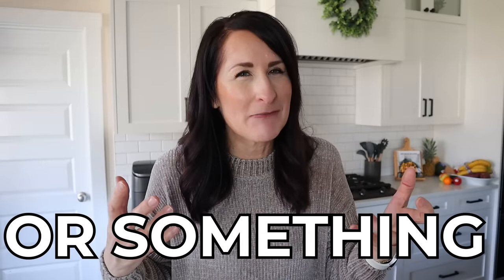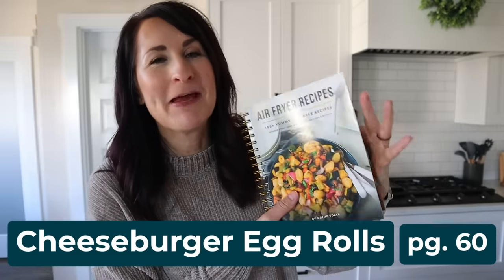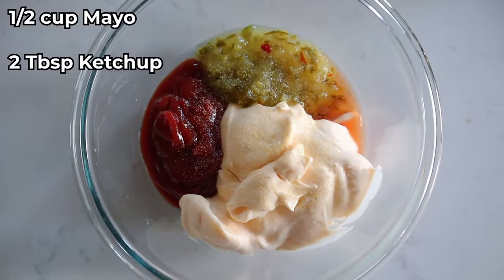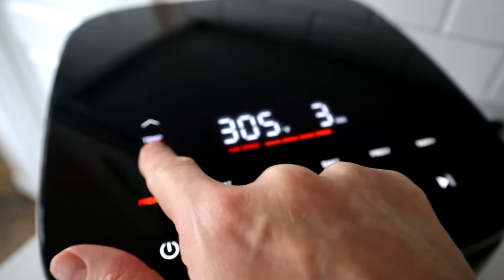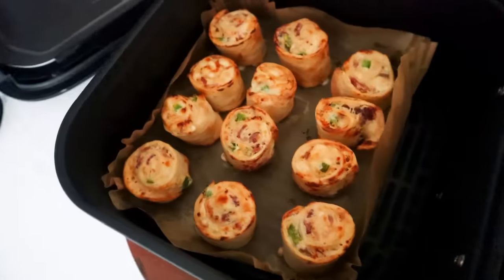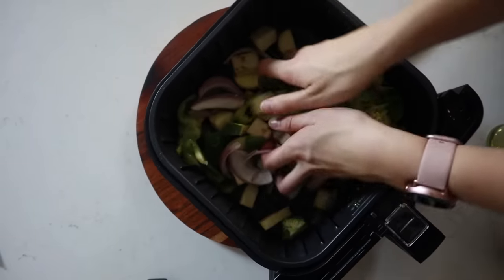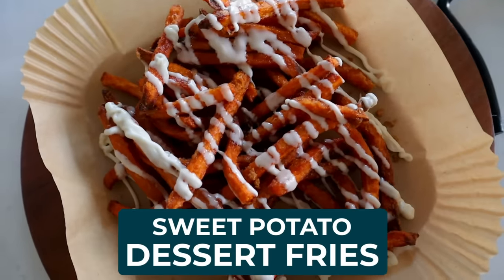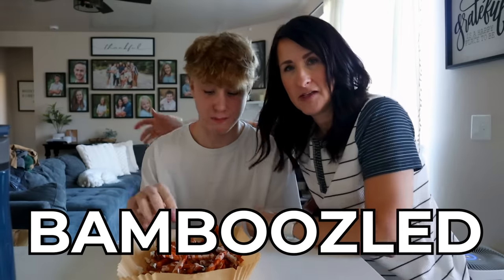Super Bowl Food Ideas in the Air Fryer - Make Ahead and Air Fry FAST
If you're looking for Super Bowl Food Ideas  - make these ahead of time and then pop them in the Air Fryer to enjoy for your super bowl party!

🔆 The BEST Air Fryer Cheat Sheet w/ Cook Times and Temperatures

⭕ RECIPES:
◆ Pinwheel Jalapeno Poppers
Whip together 12oz room temperature cream cheese with a hand mixer.
Add 8 strips chopped bacon, 2 diced jalapeno peppers,1.5 cups cheese, 1 tsp garlic powder, and salt and pepper to taste. Stir together with a spatula.
Layout 5 tortillas, divide the mixture among the tortillas and spread it out in an even layer, going all the way to the edges. Roll the tortillas. Slice them into 1-2" wide pieces.
Air fry at 380F for 5 minutes. Flip and air fry for 2 more minutes at 400F.

◆Cheeseburger Egg Rolls (pg. 60)

◆ Veggie Bake
Wash and chop your favorite veggies into bite size pieces. Spray the veggies with oil. Air fry 380F/193C for 10 minutes. Mix together 1/2 cup grated parmesan cheese, 1/4 cup breadcrumbs, and herbes de provenece or italian seasoning to taste.In another bowl. mix together 1 cup tomato chunk sauce with salt, pepper, and basil to taste. Add the parmesan mixture, then the tomato mixture to baked veggies. Air fry 380F for 3 minutes. Sprinkle on mozzarella cheese to taste. Air fry for another 3 minutes.

◆ Sweet Potato Fries Dessert: sprinkle with cinnamon and sugar, then top with icing:
1 cup confectioners’ sugar
2–3 Tablespoons heavy cream (or milk for a less creamy texture)
1/4 teaspoon pure vanilla extract

My Favorite Air Fryer Tools: →
◆ Cosori TurboBlaze 6qt Air Fryer
◆ Cosori 5.8 qt Air Fryer
◆ Instant VersaZone 9 qt Air Fryer
◆ Cosori Dual Blaze Air Fryer
◆ Long Lasting Oil Sprayer
◆ Parchment Paper Liners

⏱️TIMESTAMPS⏱️
00:00 Super Bowl Food Ideas
00:37 Air Fryer Candied Bacon
02:39 Cheeseburger Egg Rolls
05:24 Jalepeno Popper Toasted Sandwiches
09:11 Air Fryer Veggie Bake
12:27 Air Fryer Sweet Potato Dessert Fries

Hi! I'm Cathy Yoder - "The REAL Air Fryer Queen" 👑 👩‍🍳

As a busy mom of 8 kids who doesn't LOVE to cook, I needed a more inspiring way to feed my family--several times a day. That's when I had an "aha moment" and discovered I could use an AIR FRYER to cook real food, using real recipes, REAL FAST.

Now, I'm on a mission to EMPOWER everyday cooks (like me) to feel more confident in the kitchen. With simple ingredients and easy-to-follow instructions, every air fryer recipe here will help you make delicious (and mostly nutritious) air fryer meals in minutes.

So, if you're ready to unleash the power of your air fryer, join me here at Empowered Cooks. We'll make recipes ranging from amazing air fryer chicken to salmon, steak, veggies, baked goods, and desserts in a fraction of the time it normally takes. Are you ready? Let's go! 🚀